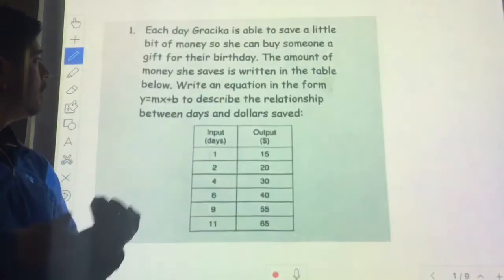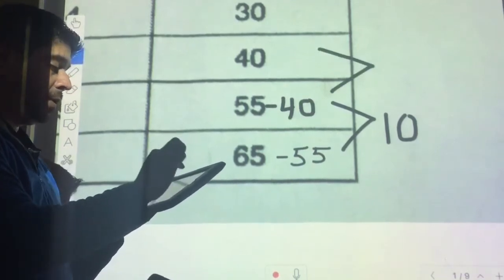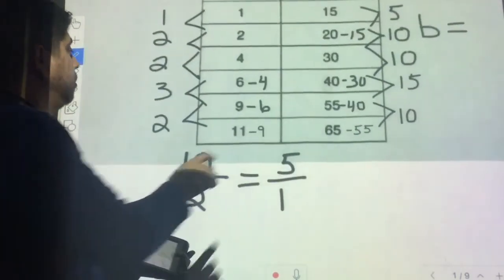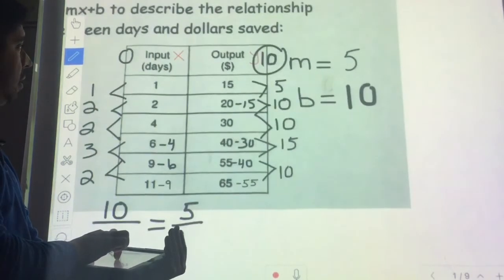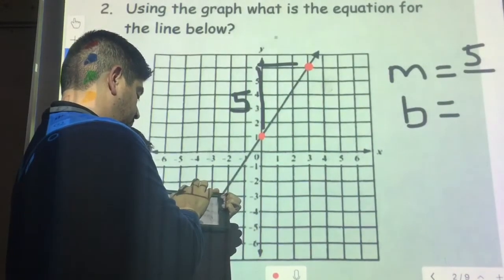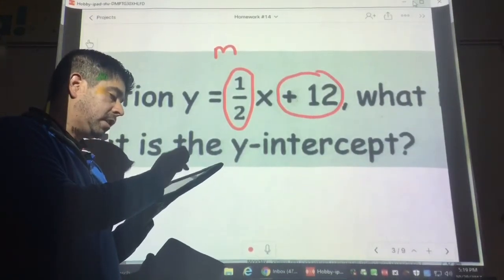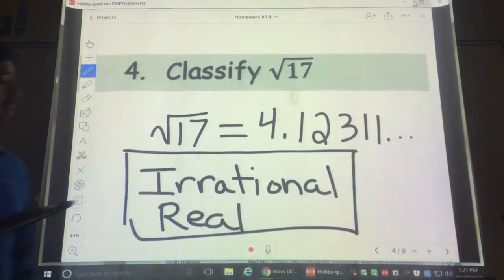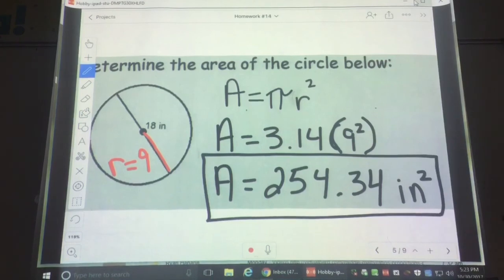Homework #14 Part 1: 2nd Six Weeks